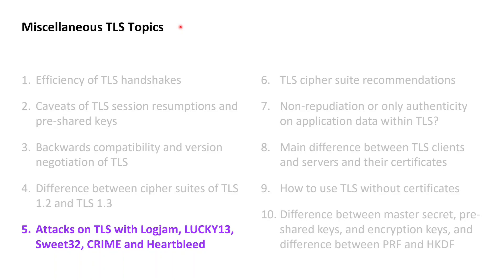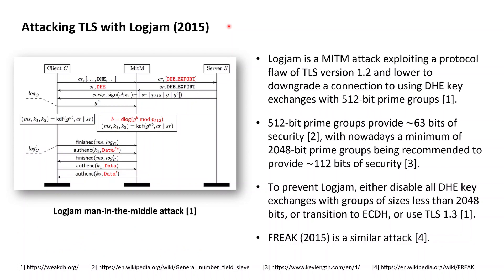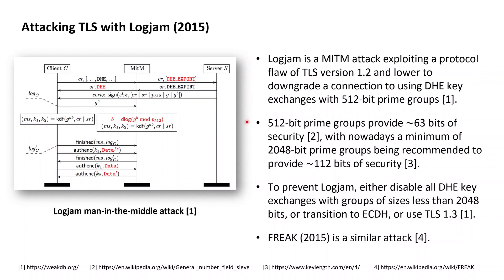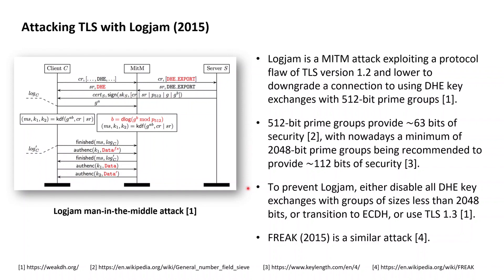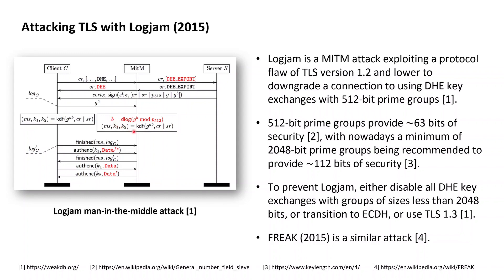TLS Essentials 19: Attacking TLS with Logjam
00:00 Introduction
00:53 Logjam in short
03:34 Logjam in depth

🔷🔷 About 🔷🔷

This lesson on TLS – Transport Layer Security – introduces the Logjam attack on TLS and presents the controls that can prevent the attack.